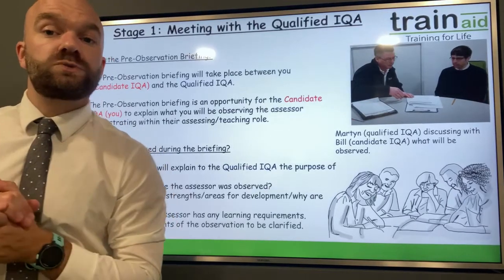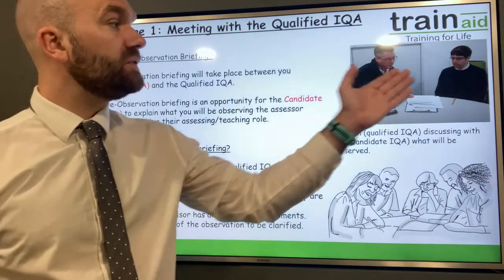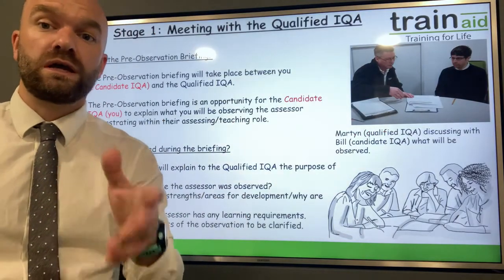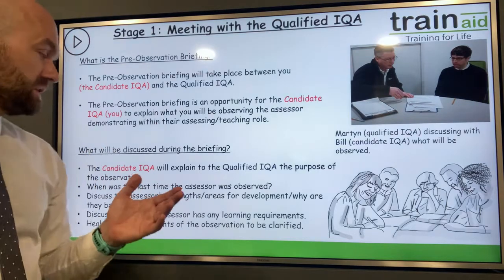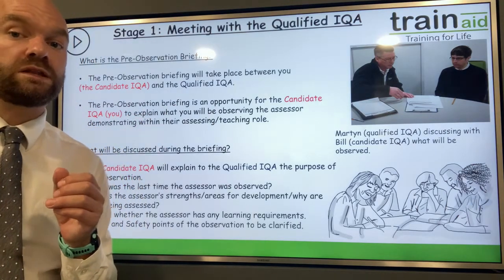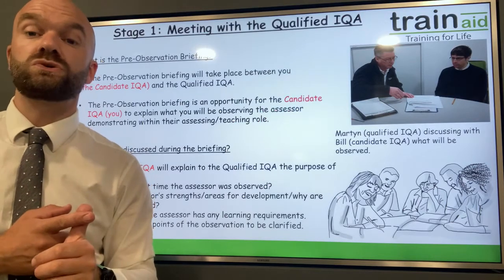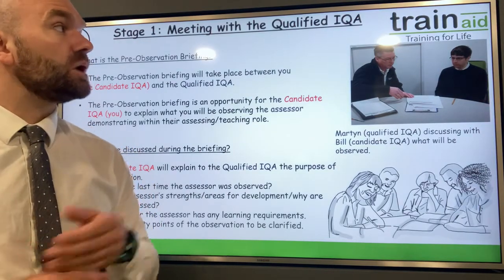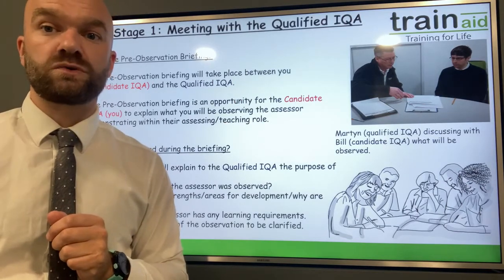6 Meeting with the Qualified IQA